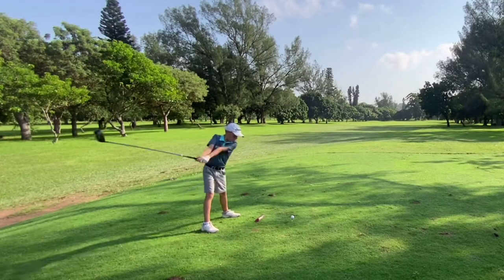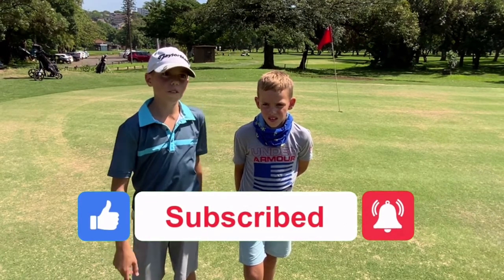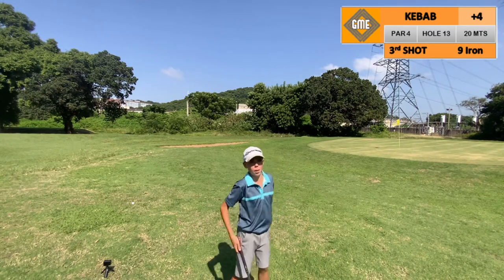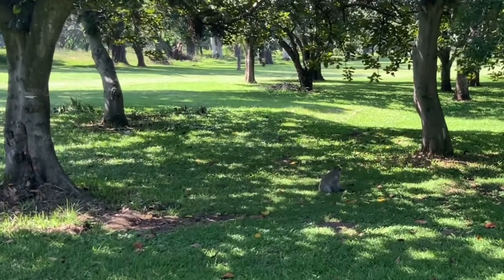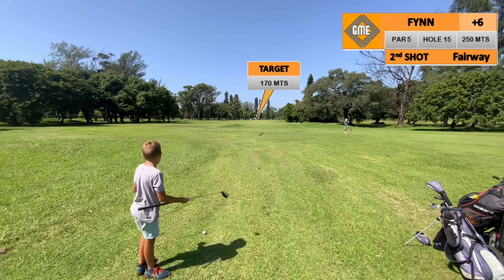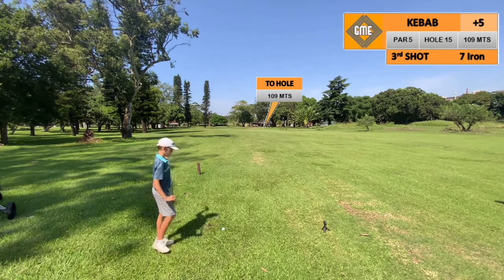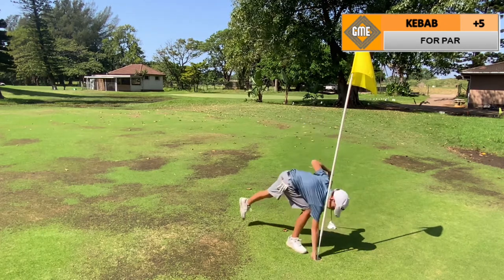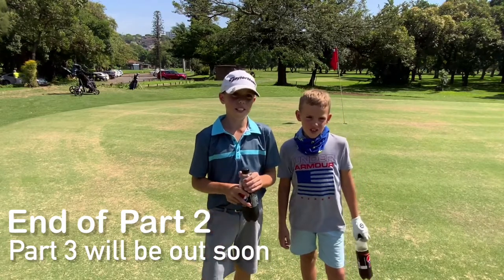JUNIOR GOLF COURSE VLOG - BROTHER vs BROTHER - PART 2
Today we are playing the back 9 holes at Windsor Park Golf Course where brothers Kaleb (Kebab) are playing together with younger brother Fynn. There are no shortage of brotherly love and banter to get into each others minds for competitive reasons. Join us on Part 2 as we take on each other in Stroke play.